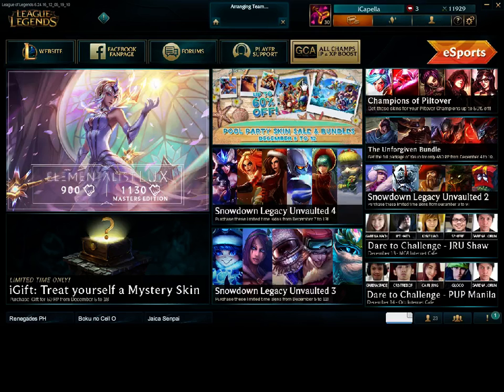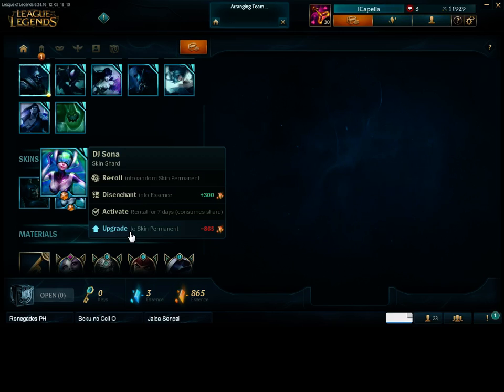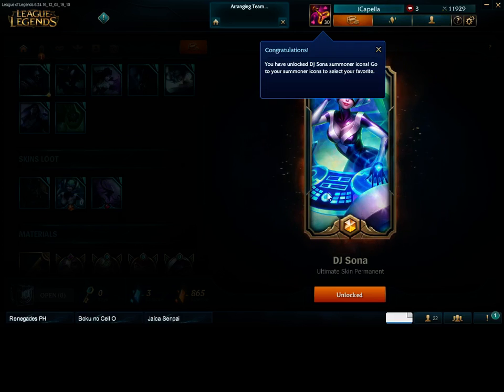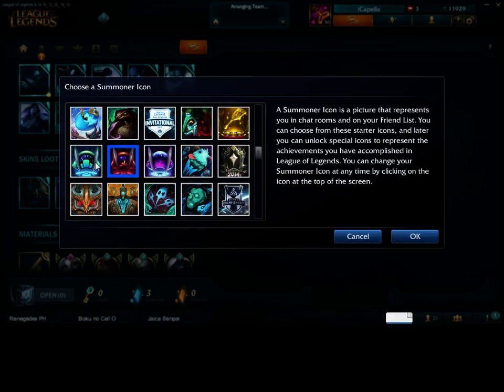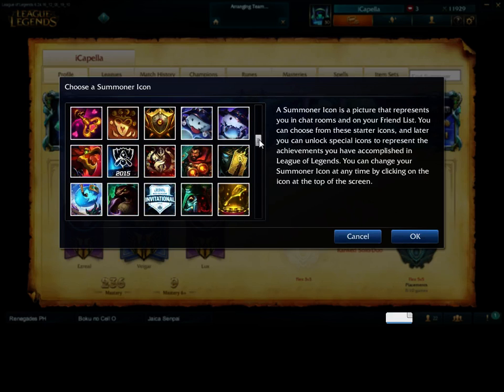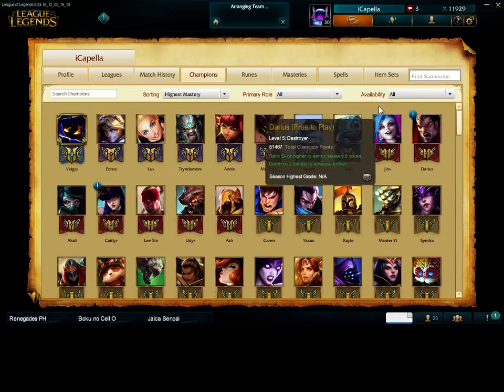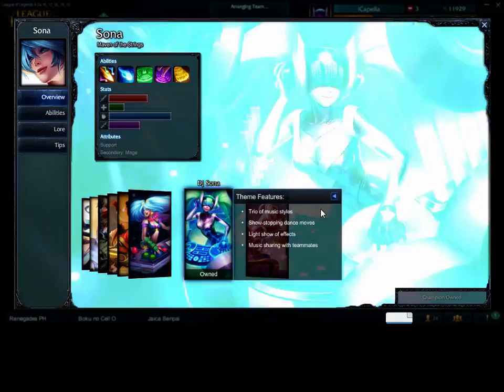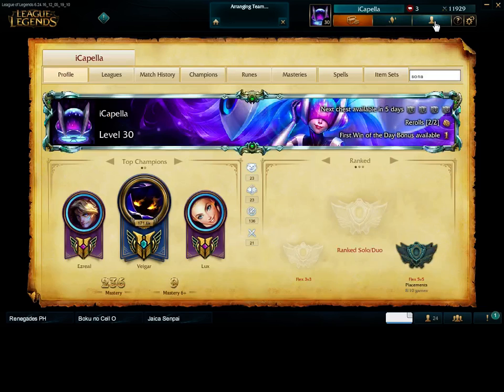Unboxing DJ SONA! Opening Hextech Chest